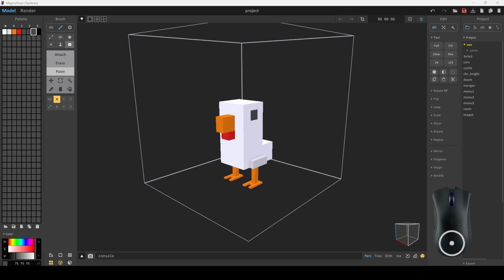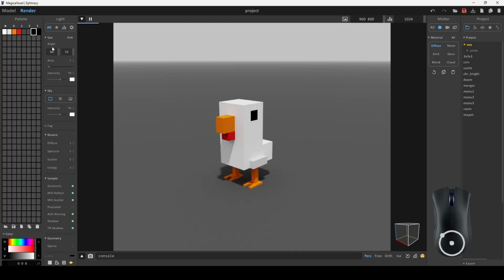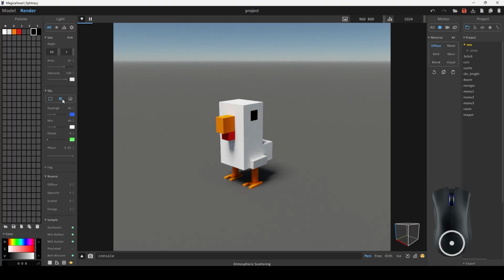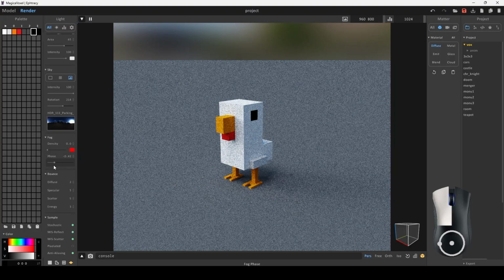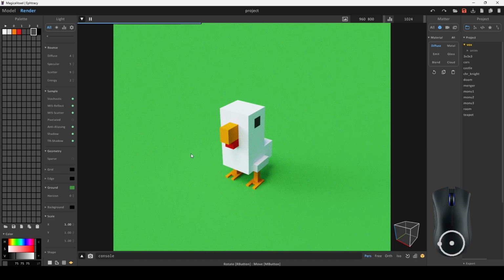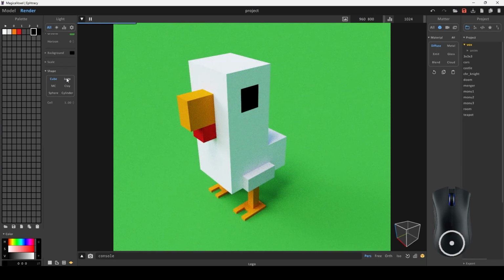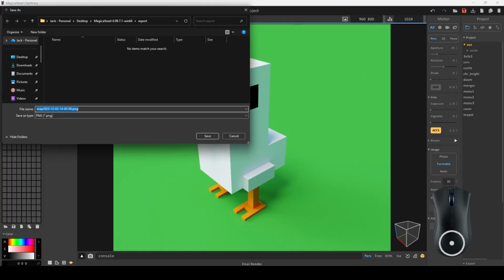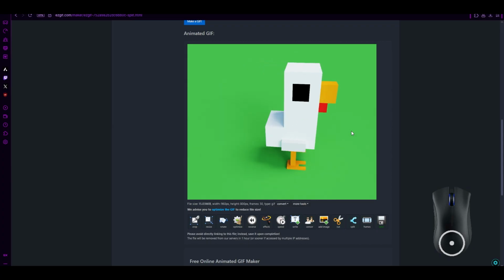MagicaVoxel - Lighting & Rendering